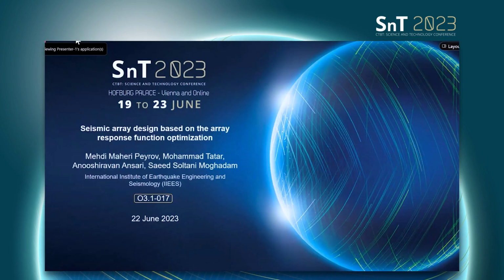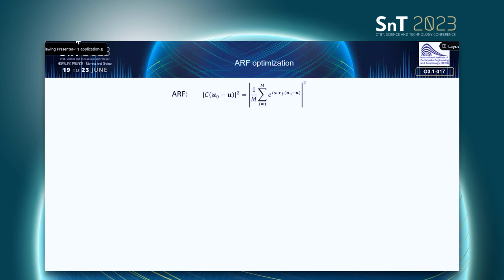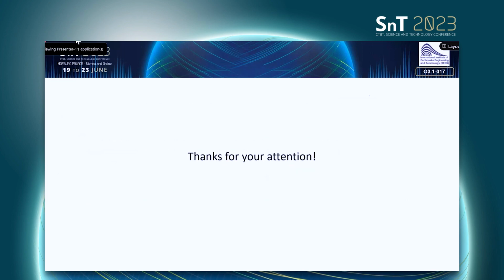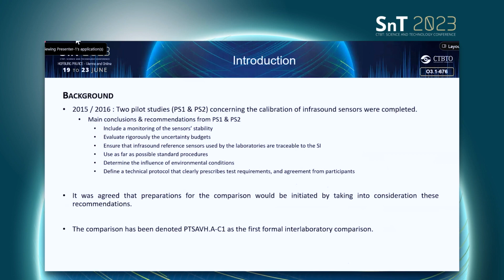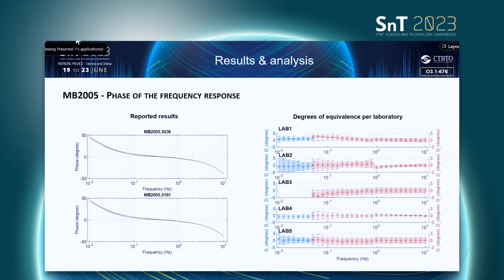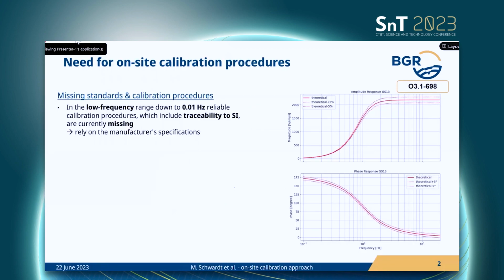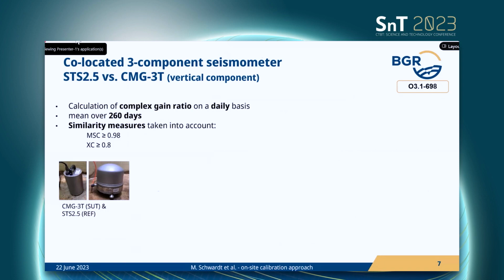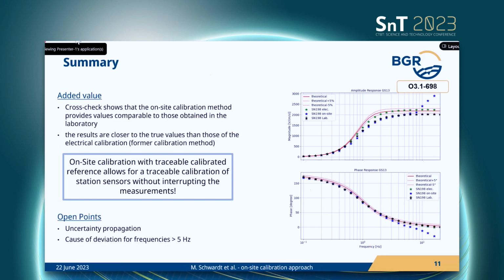CTBTO SnT2023, Forum : Day 4 Thursday 6/22/2023 16:20 CEST, Oral session (O3.1)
Oral session O3.1 on Seismic, Hydroacoustic and Infrasound Technologies and Applications
1:25 Seismic Array Design Using Array Response Function Optimization by Mr Mehdi Maheri Peyrov
14:54 Interlaboratory Comparison on Infrasound Sensors (Results of PTSAVH.A-C1) by Mr Dominique Rodrigues
30:52 Determination of the Frequency Response of Seismic and Infrasonic International Monitoring System Station Sensors Using an On-Site Calibration Approach by Michaela Schwardt